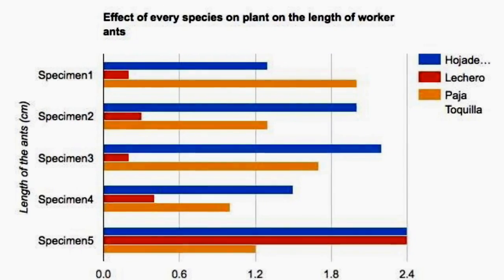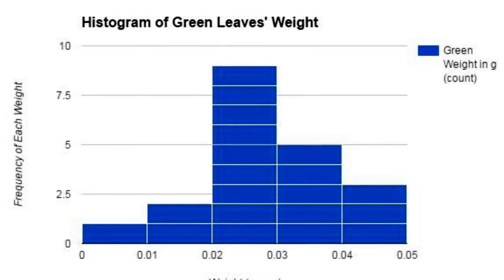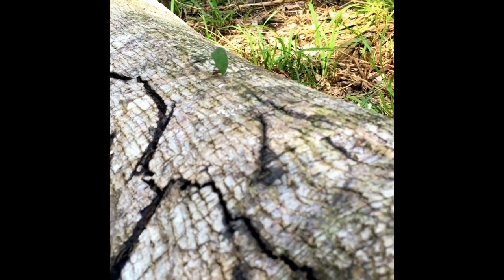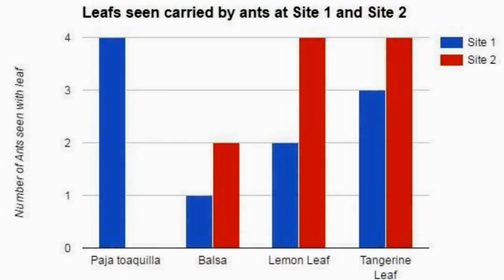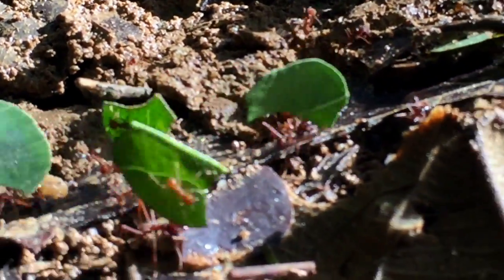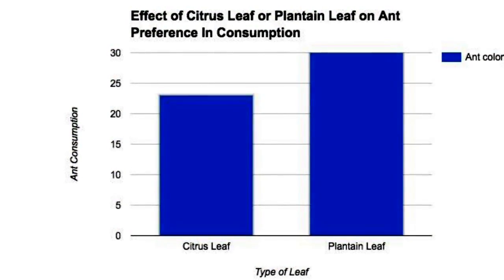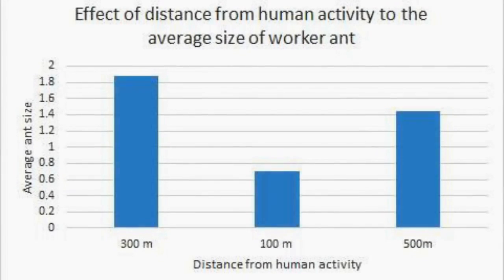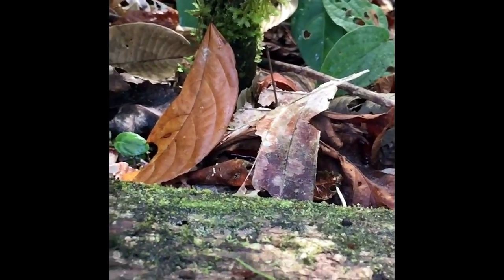Ant Investigation at Tena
Group 4 video - Simone Viteri, Angel Rey, José Recalde, Diego Robalino & Stephanie Páramo